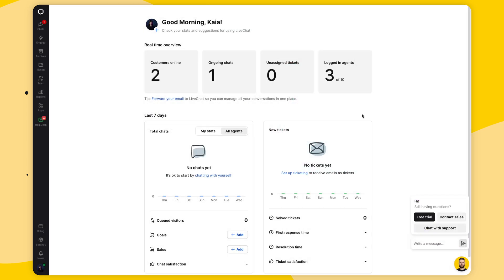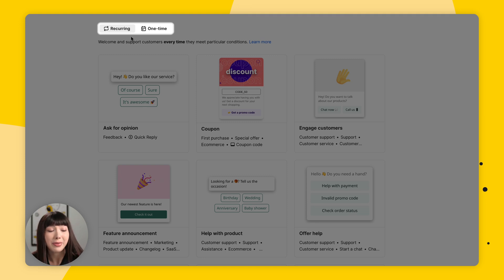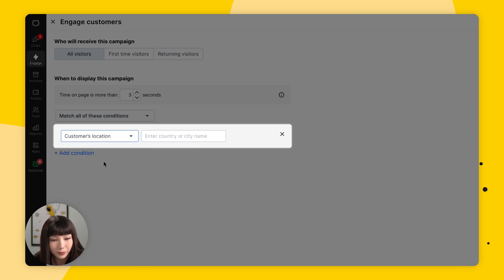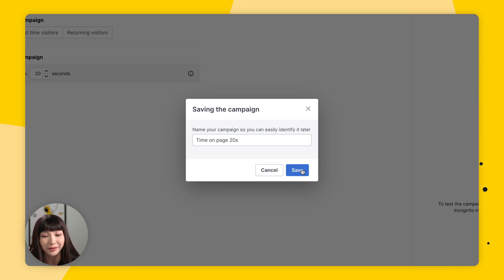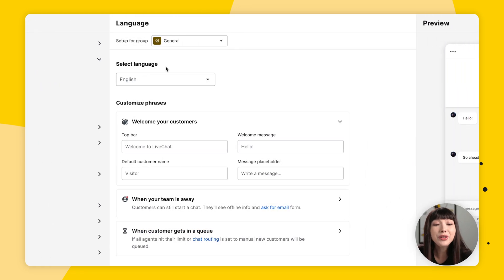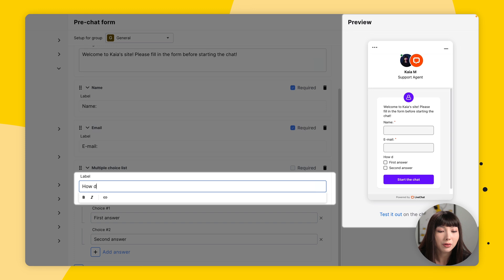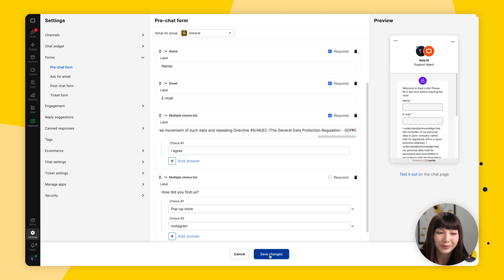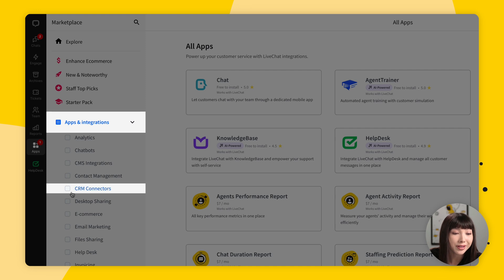Engaging Customers with Chat | LiveChat University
Welcome to LiveChat University! Today, we're tackling how to effectively use chat campaigns, pre-chat surveys, customer data, and CRM integrations to enhance your customer interactions. 🤖💬

In this tutorial, you'll learn:

👉 How to initiate chats through automated campaigns that feel as personal as greeting a customer in a store.
👉Setting up targeted campaigns to welcome users, generate leads, and more, with practical examples in the LiveChat Agent app.
👉Customizing pre-chat surveys to gather essential customer information effortlessly.
👉Seamlessly integrating with CRMs like Hubspot to access and utilize customer data within LiveChat.

🔧 We'll guide you step-by-step through setting up campaigns, choosing the right conditions for them, and personalizing your chat environment to make every customer feel special. From engaging new visitors to analyzing campaign performance, this video covers everything you need to enhance your chat strategies.

👁️‍🗨️ Whether you're looking to boost sales, improve customer experience, or streamline your service processes, these tips will equip you with the tools to achieve just that. Plus, get a sneak peek at how these elements look from the customer's perspective!

🔗 Check out the links below for more resources, including our detailed guides on CRM integration and campaign setup.

🌟 Ready to transform your customer service approach? Watch now and take your chat interactions to the next level!